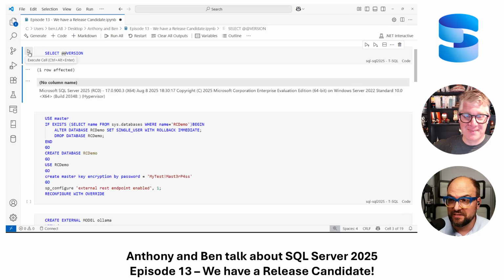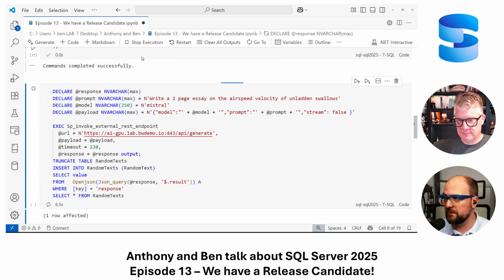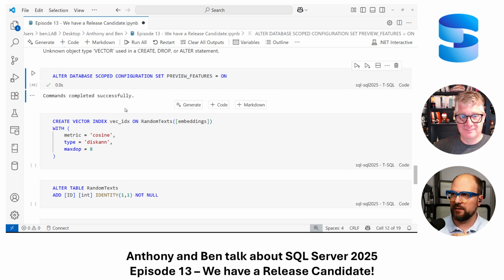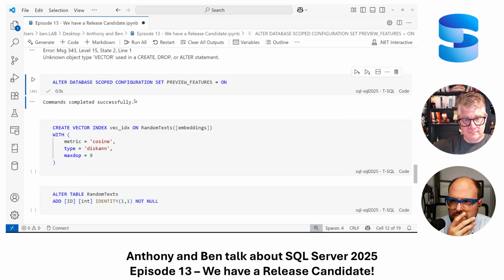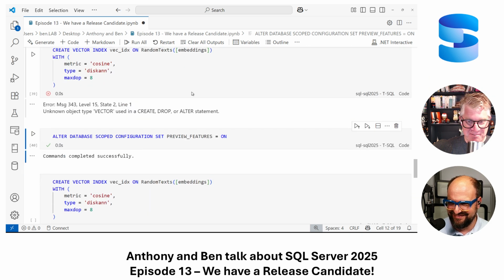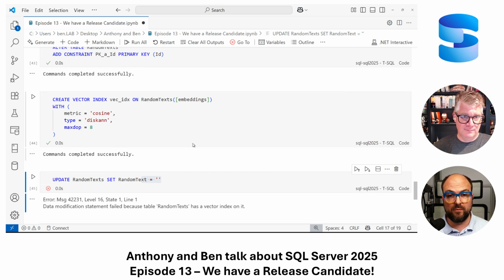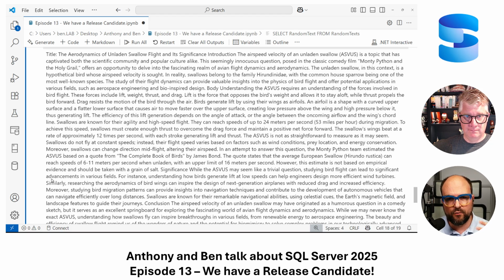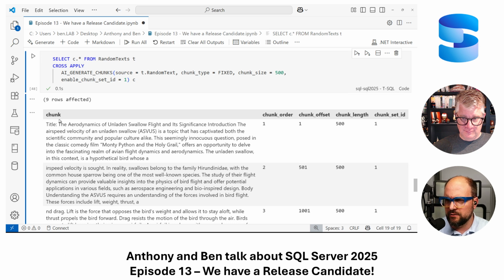Anthony and Ben talk about SQL Server 2025 - Episode 13 - We have a Release Candidate